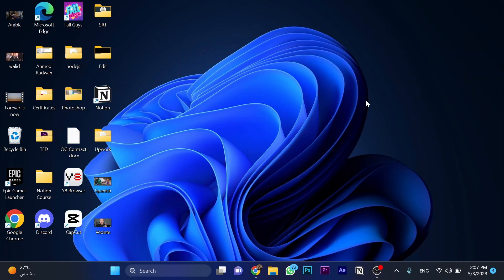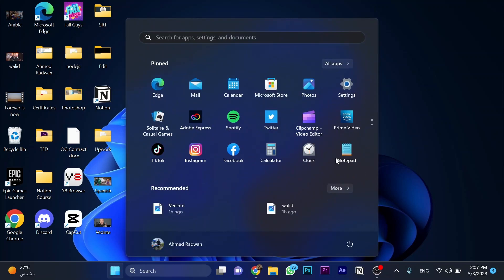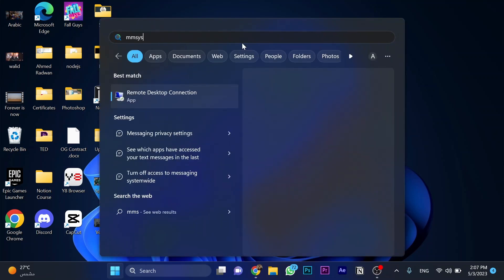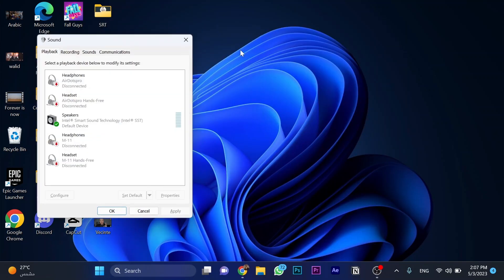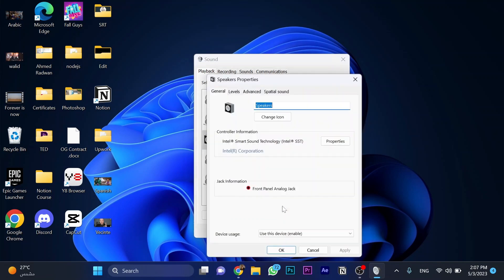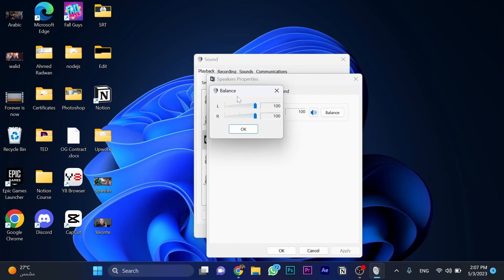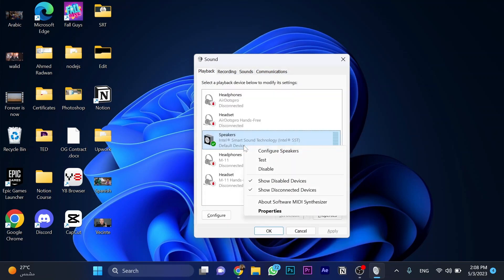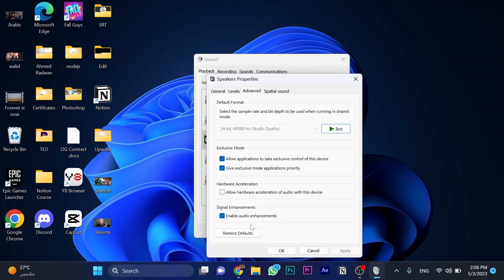How To Fix Headphones Only Work in One Ear in Windows 11 (2023)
How to fix headphones only work in one ear in Windows 11 is covered in this video.